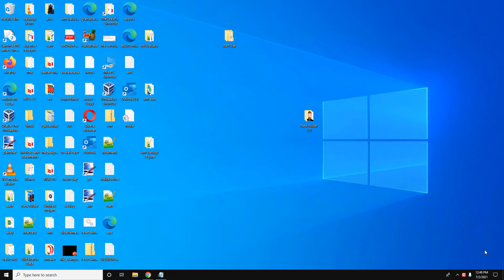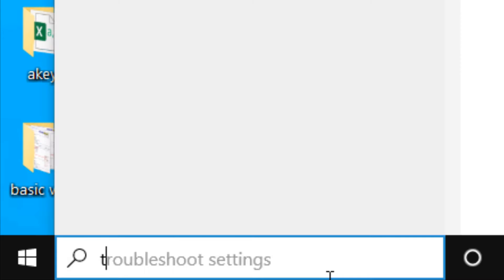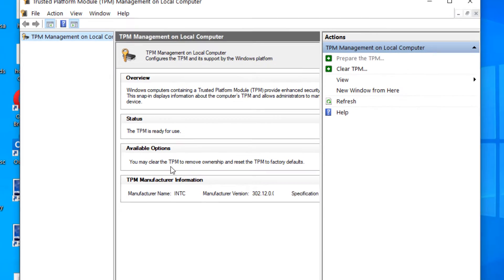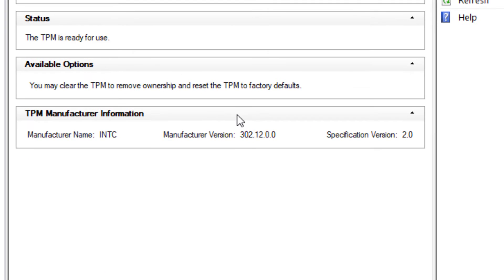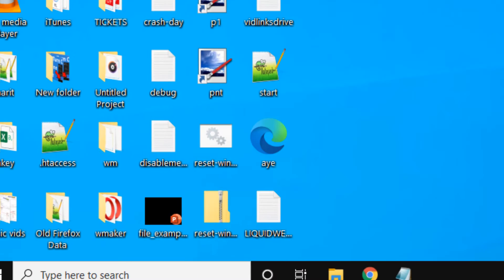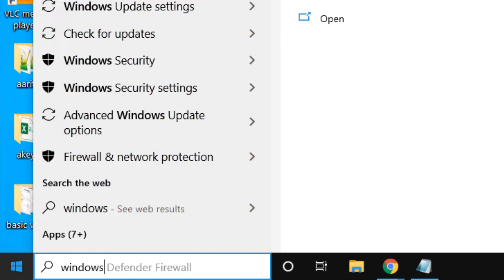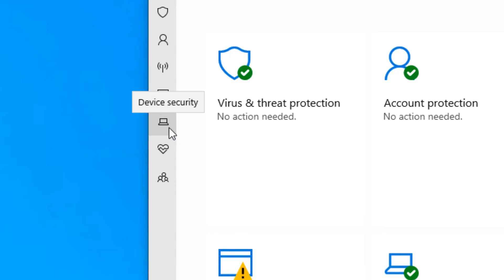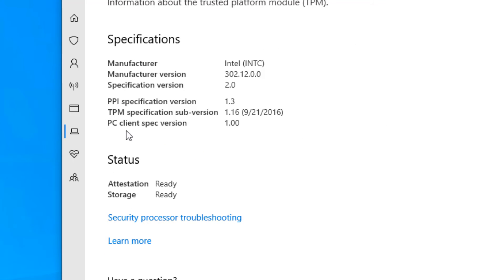How to Check if your Windows 10 has TPM